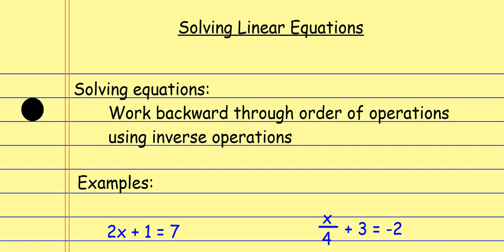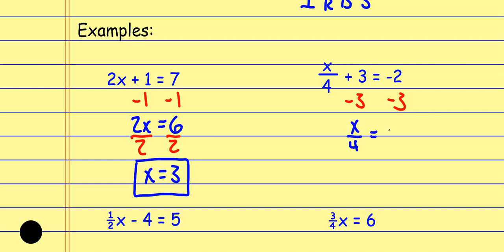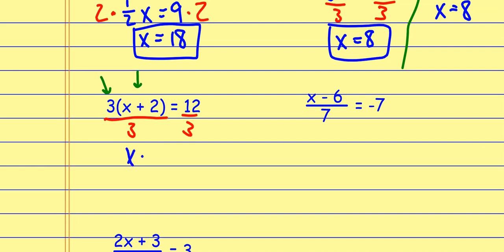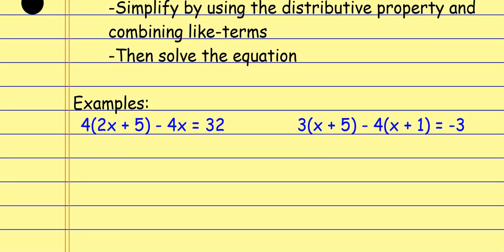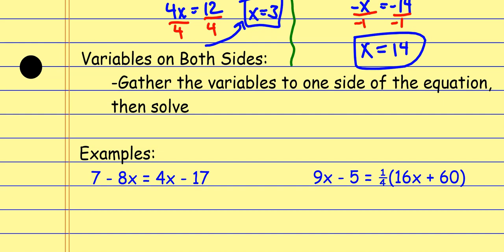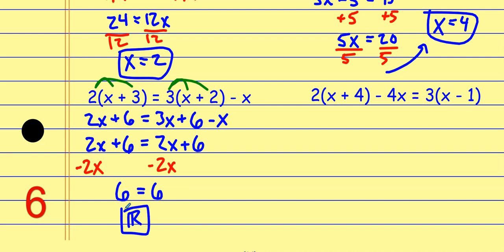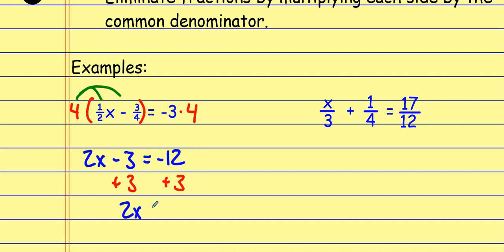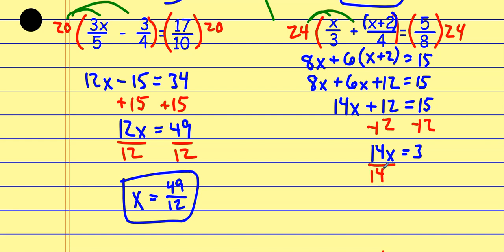Solving Linear Equations Review